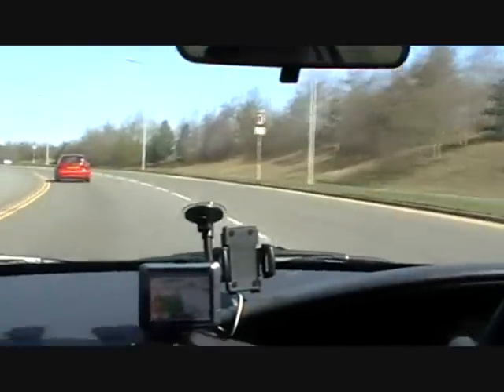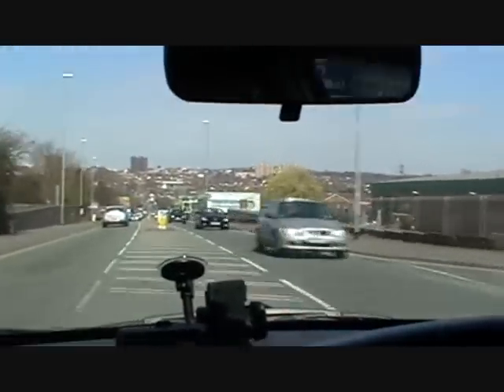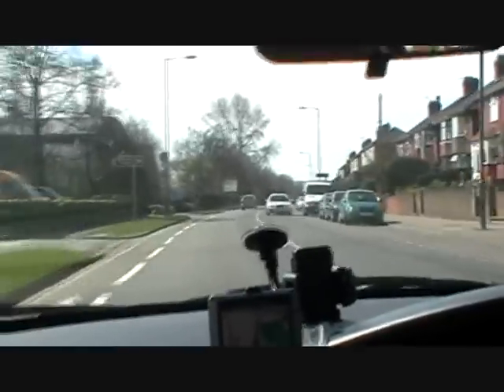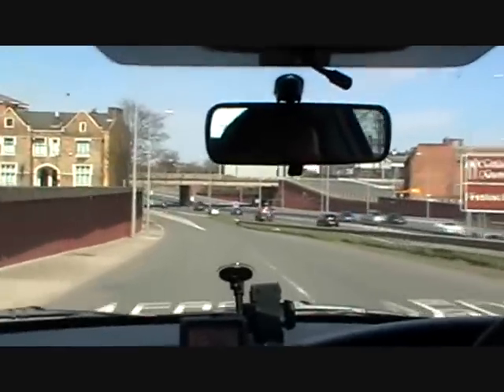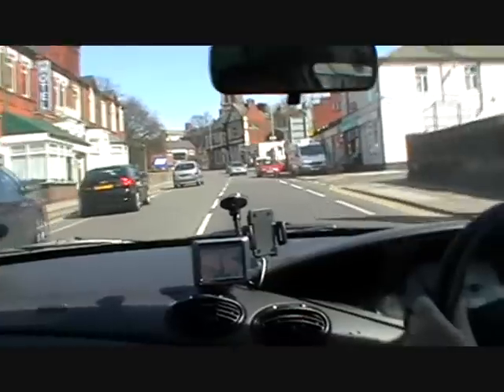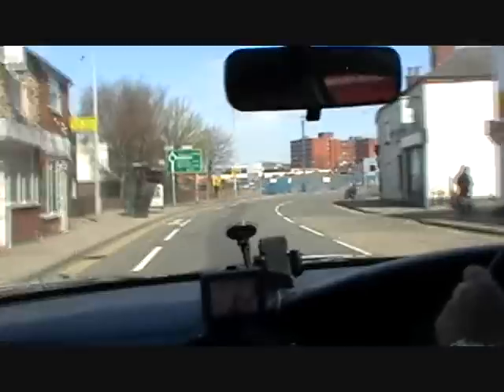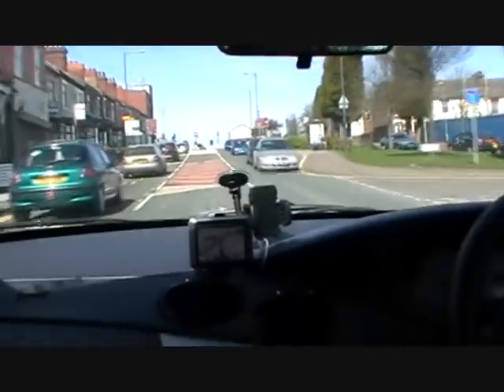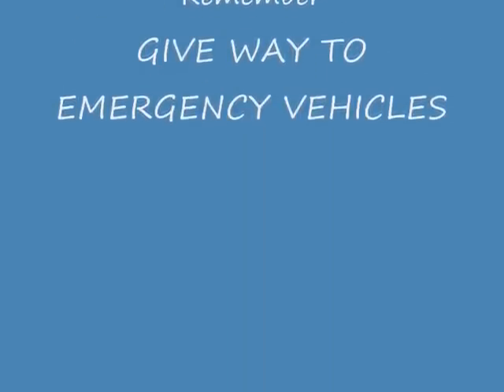Emergency Vehicle - Blue Light Training - Extended Run Part 2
The second part of an extended run as part of a training exercise, this time town work.  Speed is not excessive and to make good PROGRESS we were looking for other road users to react so that we could pass by safely.  The aim to arrive at the destination without incident.  Speed not being the issue.